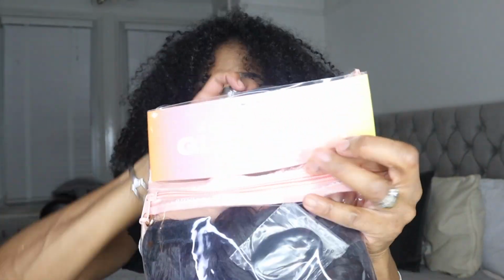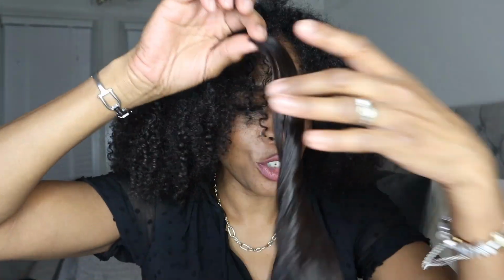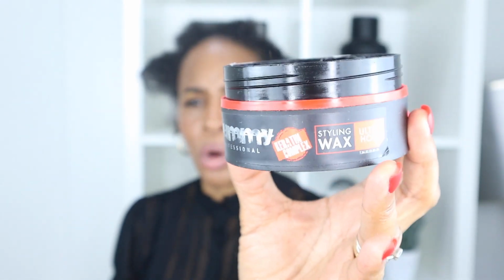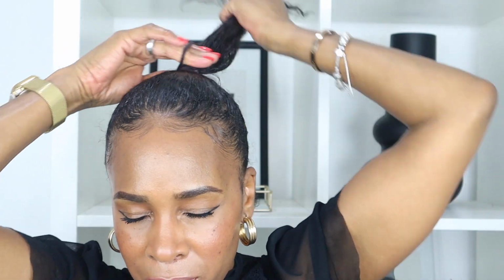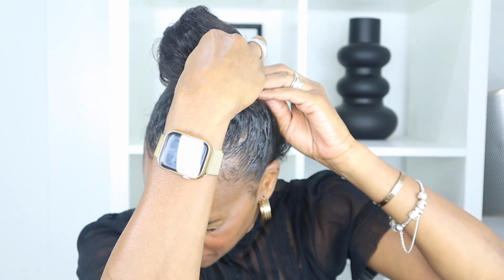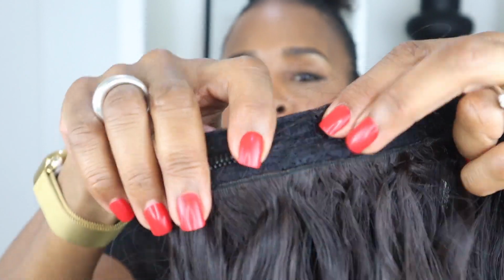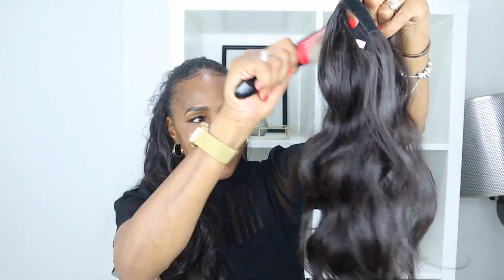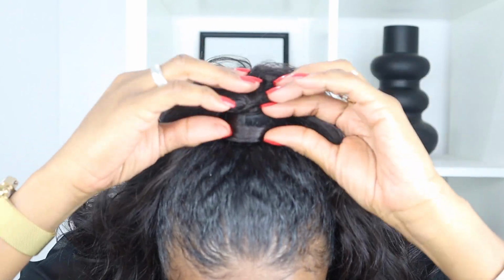HOW TO: Install Half Up Half Down w/Chloe Clip-ins extensions | Review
(Only Amare-Me hair products used on my hair).

C O N T A C T   M E   O N   S O C I A L   M E D I A 💛 :